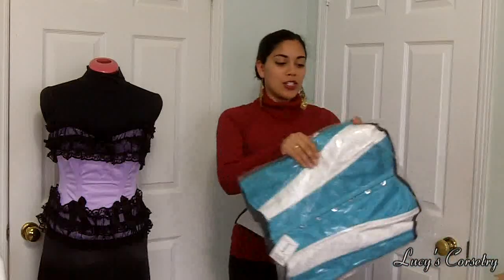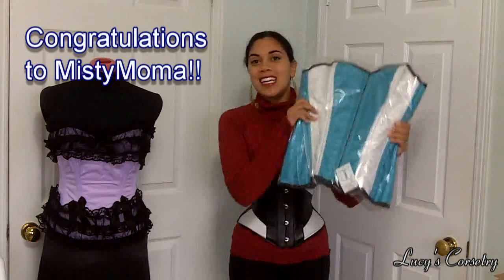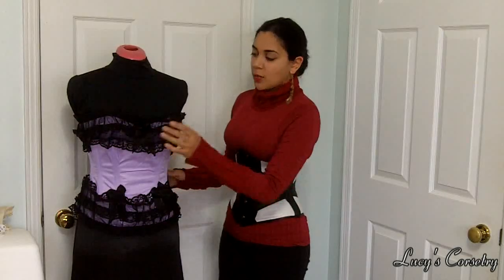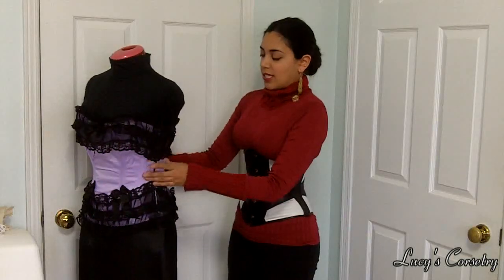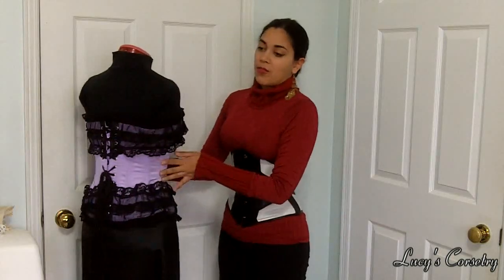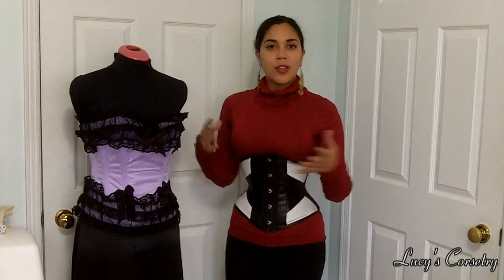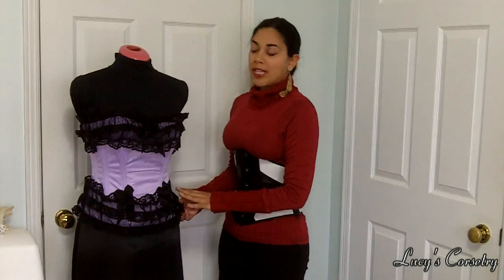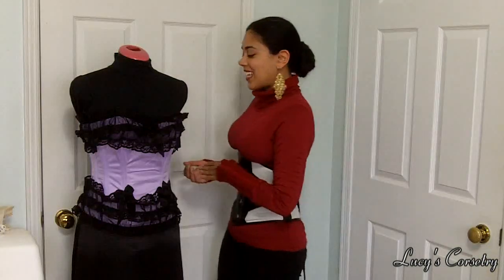[CLOSED] GIVEAWAY #8: LILAC OVERBUST 28" | Lucy's Corsetry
Contest is open WORLDWIDE
Please be over 18 or have your parents' permission!

What I'm wearing: Leather Geometric Cincher from Ms Martha's Corset Shoppe